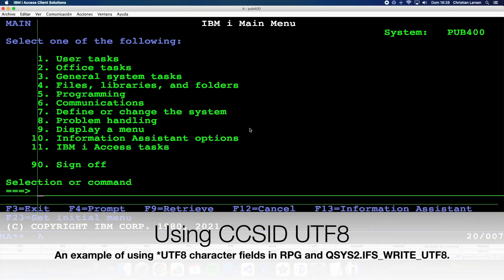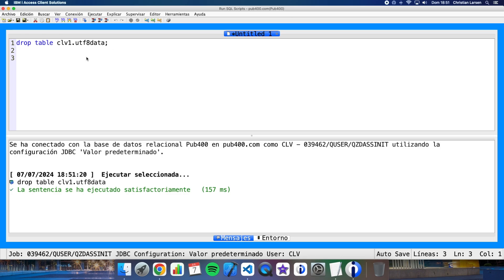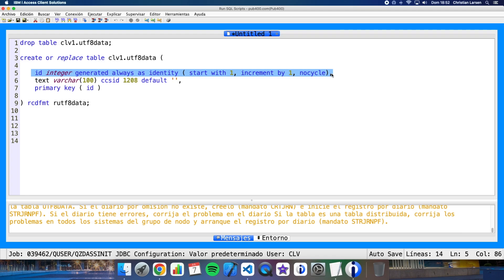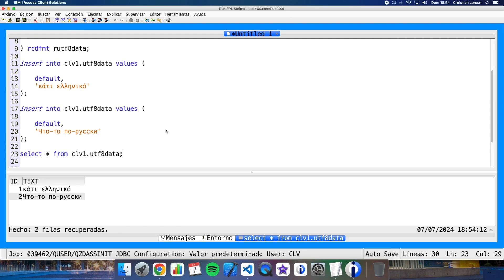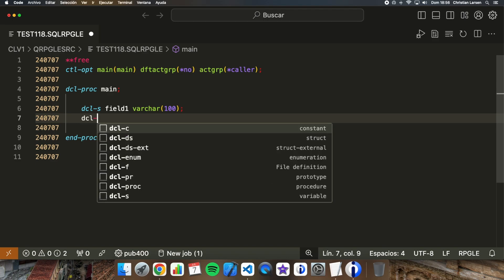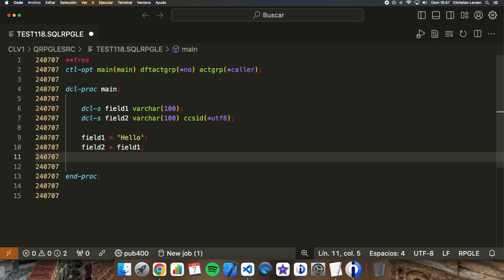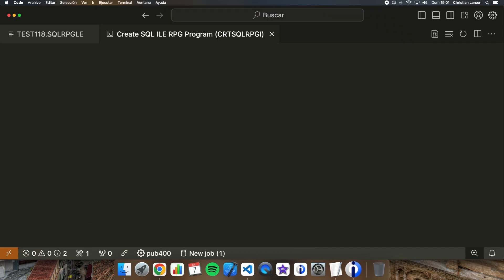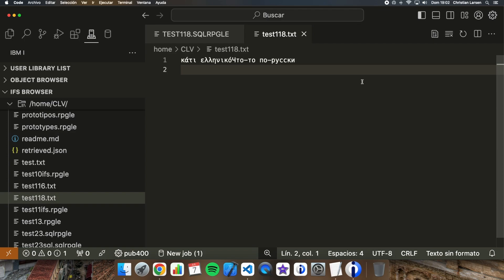Coding in RPG (IBM i/AS400). Using UTF8 character strings.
In this video, I’d like to talk about how you can use UTF8 (Unicode) strings in RPG.  Not only how you can define tables using SQL, with fields containing information with that CCSID, but also using them in RPG.
As you know from 7.2 we can define character strings with a concrete CCSID. I show you an example of how you can use them.

0:00 Introduction
0:38 Creating a table for storing characters in Unicode (UTF8)
3:24 Inserting data encoded in different CCSID into the table
5:07 Creating a new program in RPG for showing you how to use fields defined with CCSID
7:25 Example converting character fields between different CCSIDs in RPG
8:10 Retrieving the information from the table using SQL into a variable with CCSID UTF8
9:56 Creating a file in the IFS and inserting the information retrieved from the table into it using SQL
10:47 Compiling, and testing the program
11:30 Final comments and ending